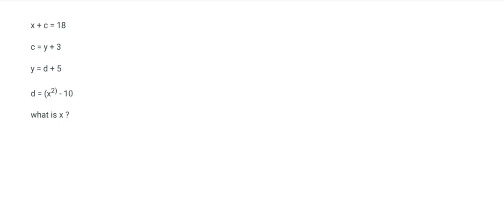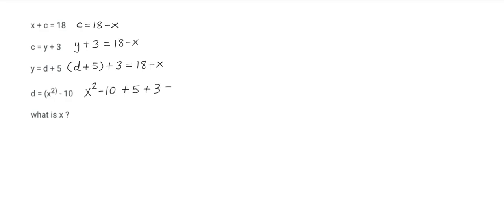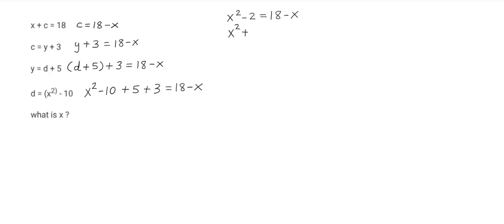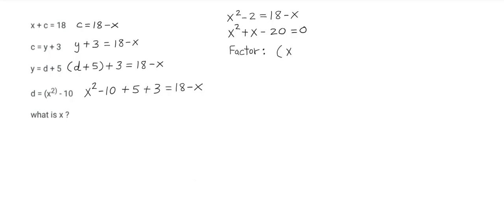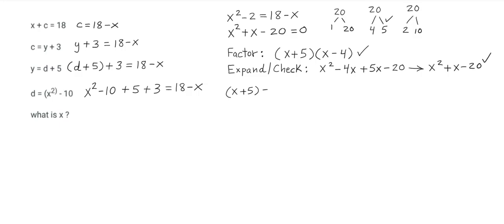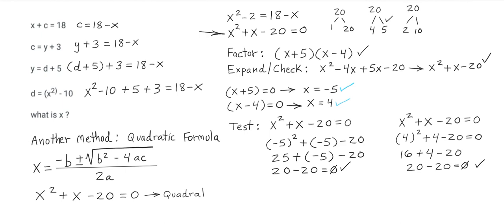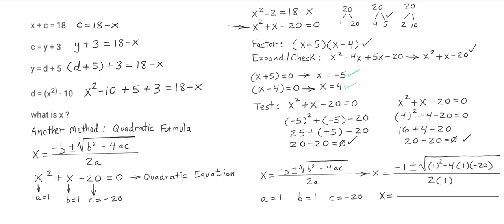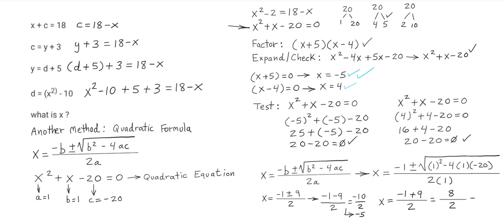If x + c = 18, c = y + 3, y = d + 5, and d = x^2 - 10, What is x?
A common Algebra problem many students struggle with:  If x + c = 18, c = y + 3, y = d + 5, and d = x^2 - 10, What is x?  Ordered Substitution, simplification into what becomes a Quadratic Equation, and Factoring solves for the x-values.  Also, using the Quadratic Formula can solve for the x-values as well.